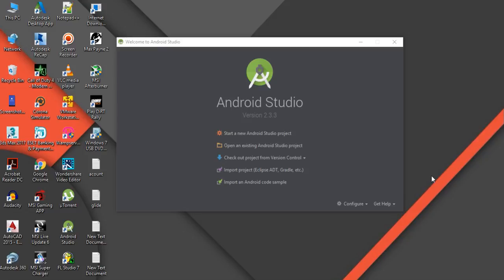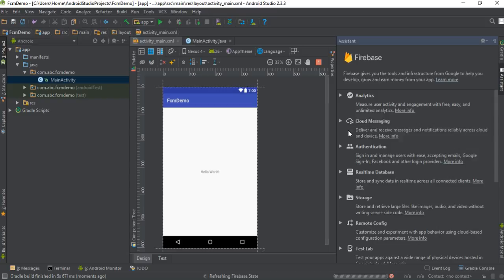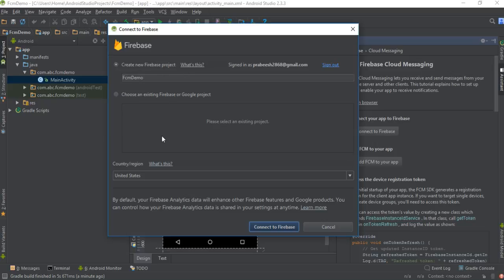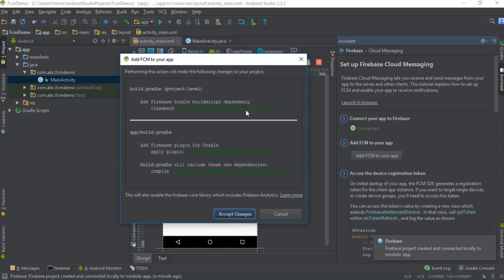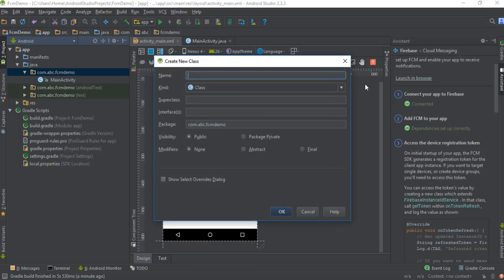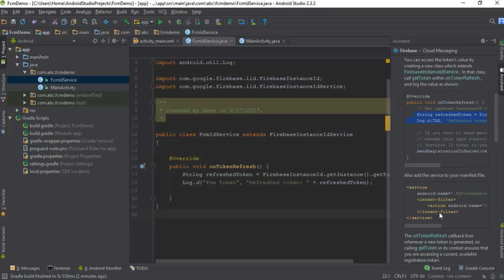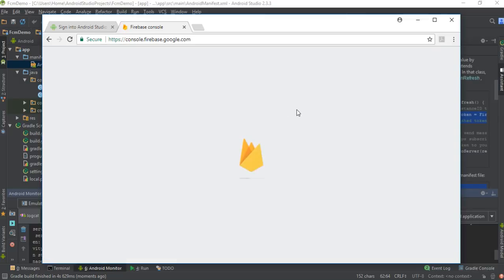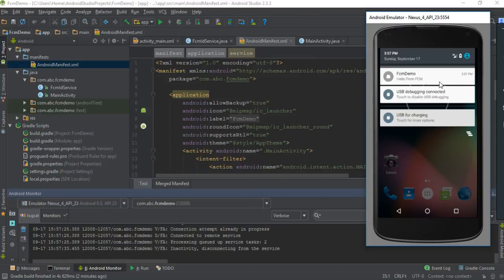How to use Firebase Assistant in Android Studio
In this video we are going to learn about how to use the Firebase Assistant in android studio to add Firebase to your android studio project.  Here i create a simple android application and i use the firebase assistant to add firebase cloud messaging to the app. It is very easy to use firebase assistant. You can add any firebase services to your android studio project in two or three mouse clicks.